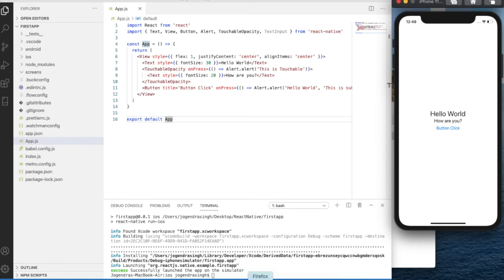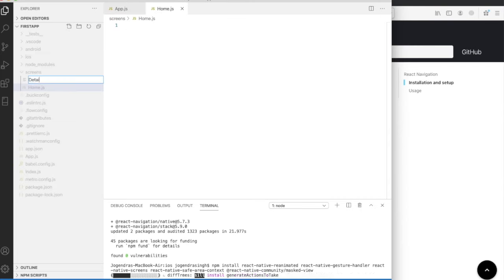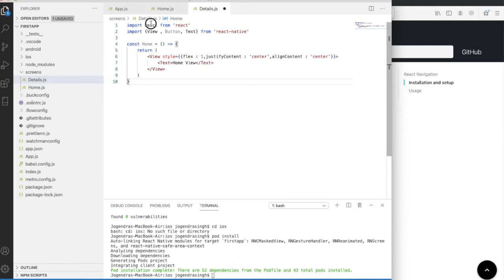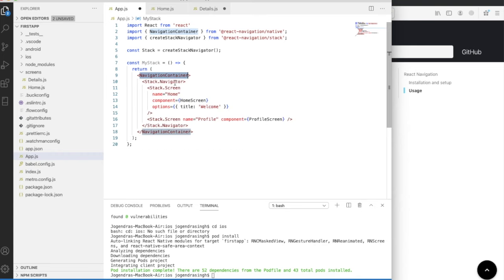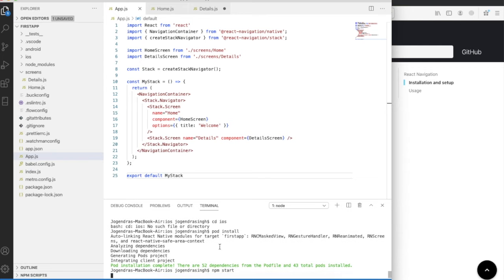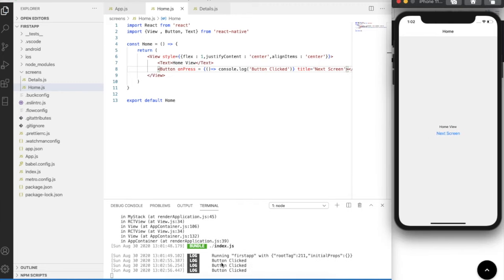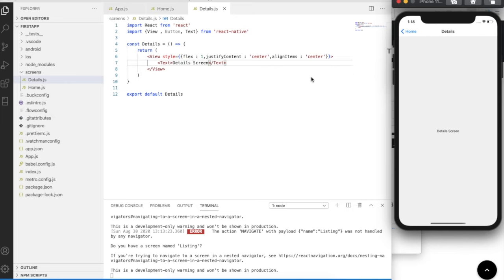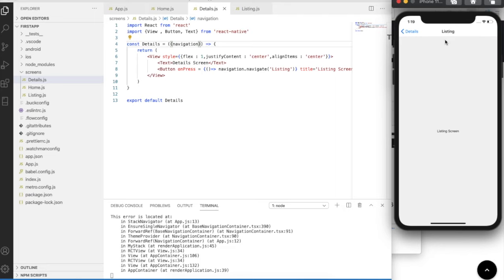React Native #3 - Navigation between screens in React Native || A3Experts || Jogendra Singh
React Native #3 - Navigation between screens in React Native
1. In this video, Implemented Redirection on next screen on button click.
2. Implementing Screen Redirection in React Native
3. On Button Click change screen in React Native

If you think, my answers over the community help you & save some chunks of time, then you help me

About : A3Experts is a YouTube Channel, where you will find All type technology videos in Hindi/English.